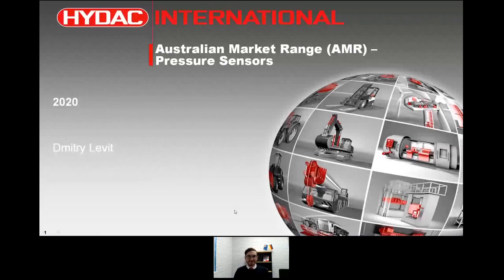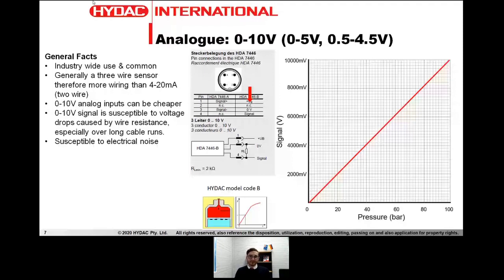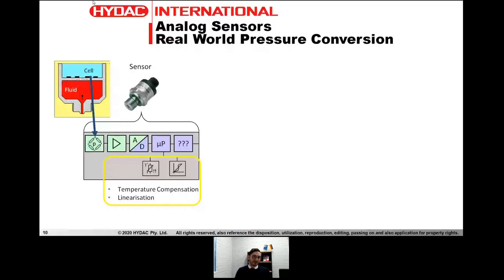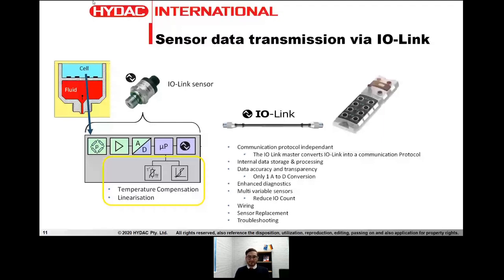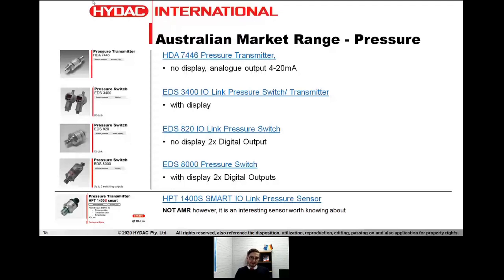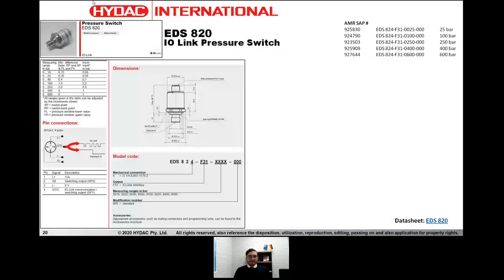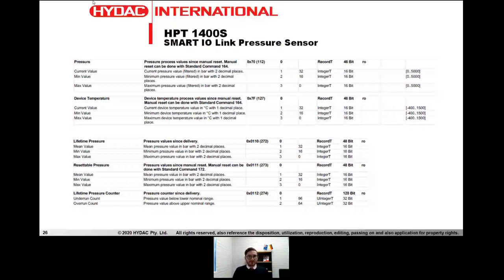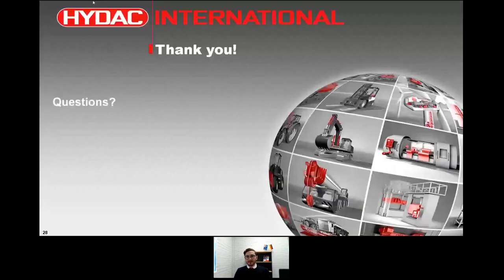Automation, Control & IIoT - Pressure Sensors Options & Outputs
In this webinar, we cover the following topics:

- Australian “standard” pressure sensors
- Sensor output basics
- IO Link introduction

Cheers!
HYDAC Australia and New Zealand